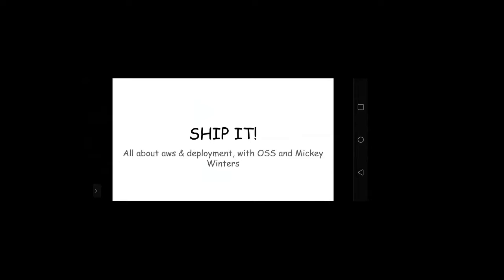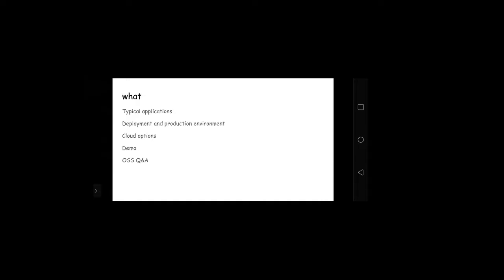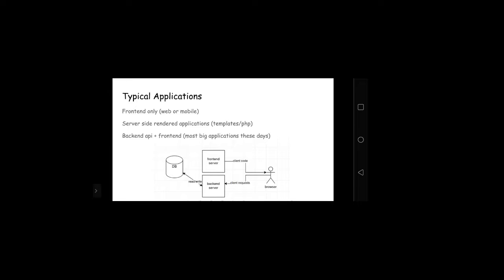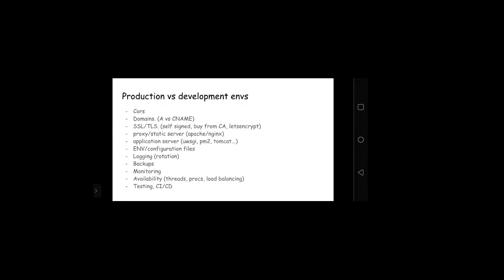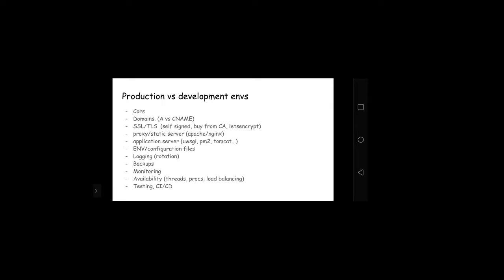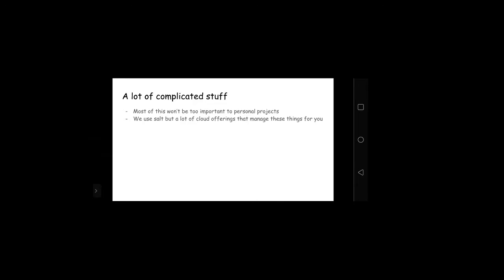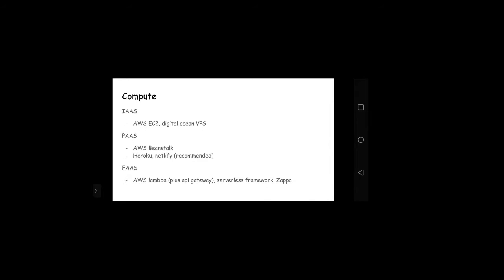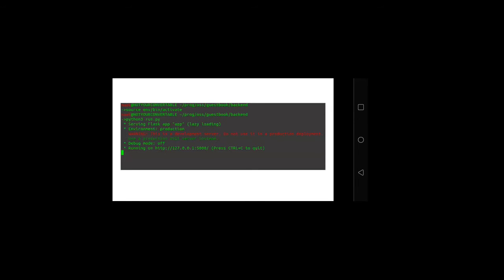USACS Hacker Hour: Deploying on AWS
Open System Solutions @ Rutgers and Mickey give a talk about AWS services, as well as other services students can use to deploy personal projects.